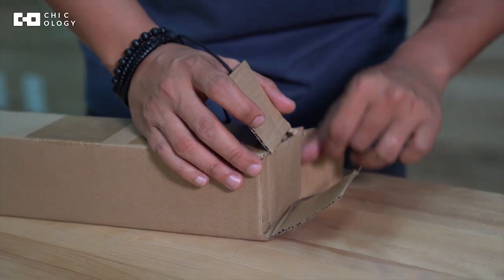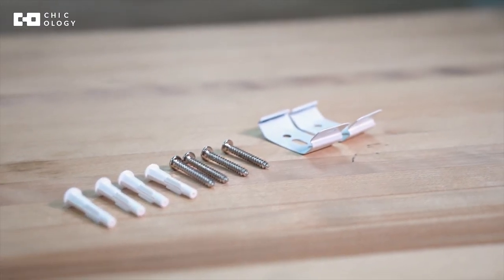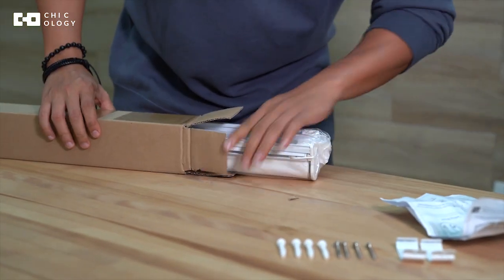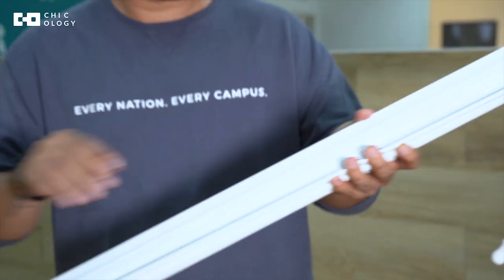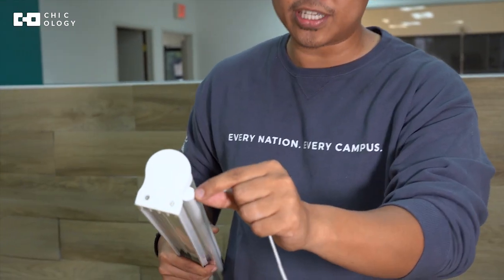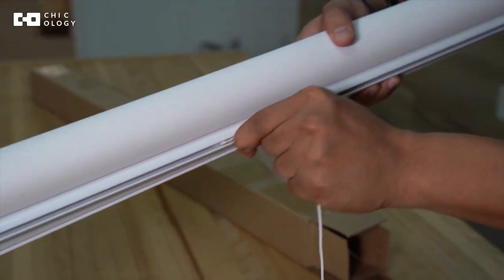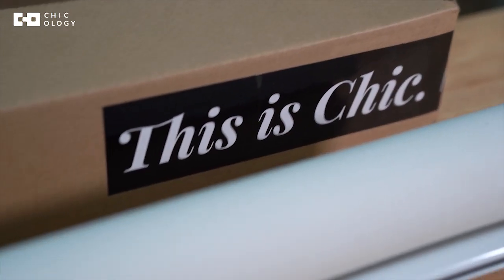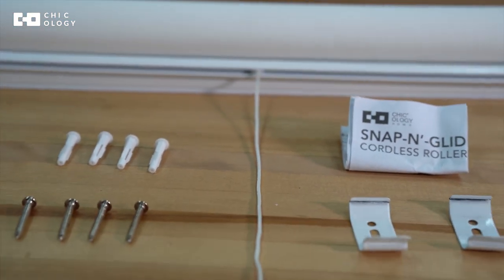What's In The Box ? | Snap-N-Glide Roller Shade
This video series highlights what's truly inside the box of our products. This episode is all about the SNG Roller Shades - shorturl.at/aoFLX - which are perfect for any room, efficient, cost-effective and this product (Byssus White) is a Room Darkening material. It is designed to block out the light and provide full privacy.